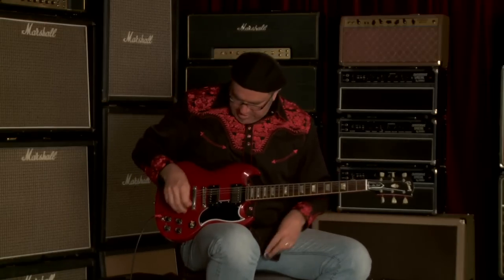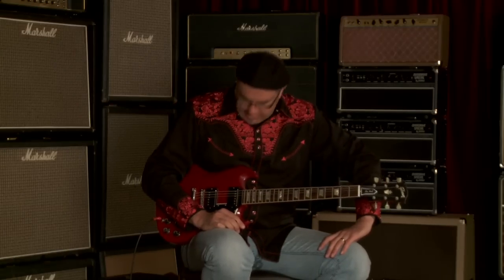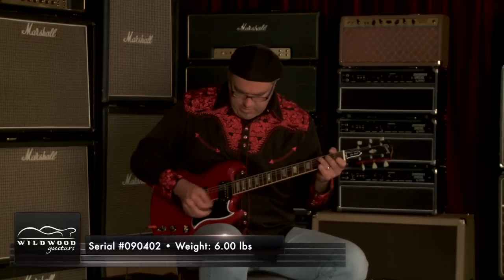Gibson Custom Shop Historic 1961 SG Standard Korina • SN: 090402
In 1961 Gibson president Ted McCarty set out to create a better Les Paul by lightening it up and increasing access to the upper frets. The result was this radical new, highly carved design--the Solid Guitar, shortened to SG. BurstBucker humbuckers supply historically-accurate ""Patent Applied For"" tone. With a solid mahogany body and neck,ABR1 bridge and vintage tulip tuners, this is the real McCoy.

Serial Number: 090402
Brand: Gibson Custom Shop
Model: Historic '61 SG Standard Korina
Type: SG
Year: 1961
Finish Color: Faded Cherry
Weight: 6.00 lbs.
Body Wood: 1-Piece Korina
Neck Wood: 1-Piece Korina
Neck Shape: SG Profile
Fingerboard: Rosewood
Fingerboard Inlays: Pearloid Trapezoid
Scale Length: 24.75"
Width at Nut: 1 11/16"
Frets: 22
Binding: Single Ply Fingerboard
Pickups: Burstbucker 1 and 2
Controls: 2 Volume, 2 Tone, 3-Way Selector Switch
Tailpiece: Tune-O-Matic
Tuners: Green Key
Case: Black Hardshell Gibson Custom Case
COA: Yes